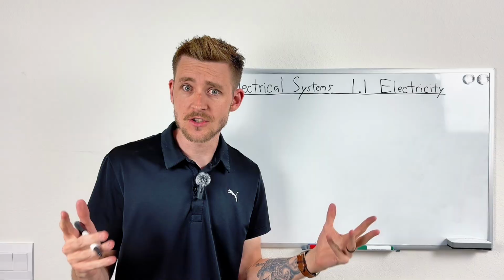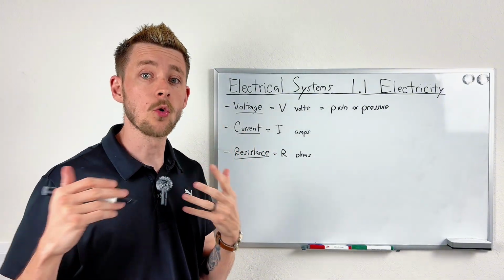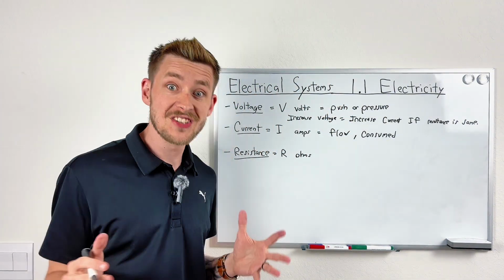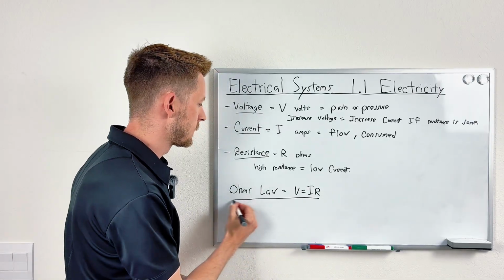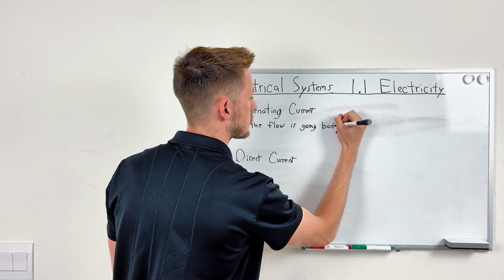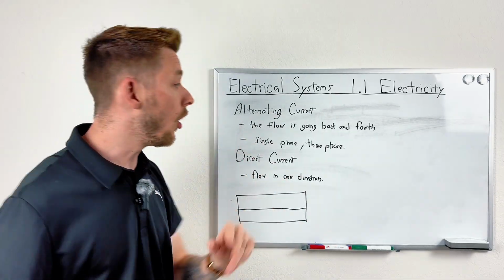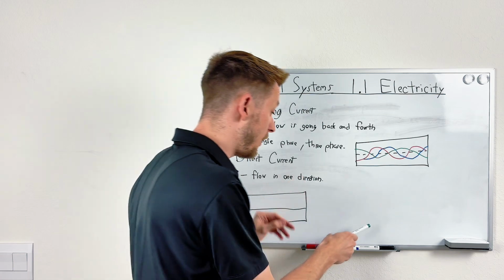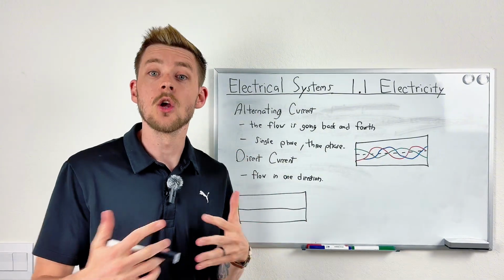Learn the basics of Electrical systems 1.1 Electricity!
Learn the basis of electrical systems as we dive into electricity in this video. Setting up that basic foundation of what electricity is, what it’s made up of and how it works.